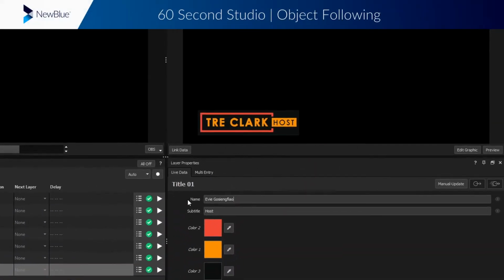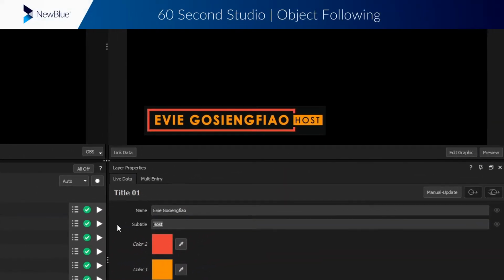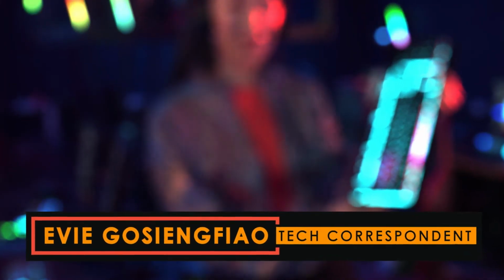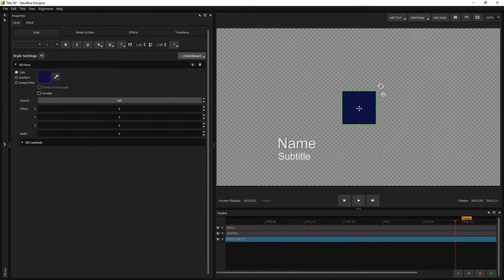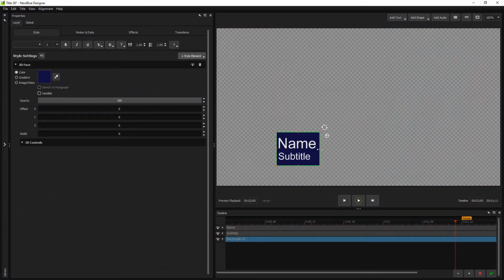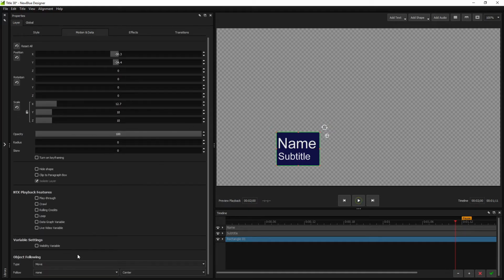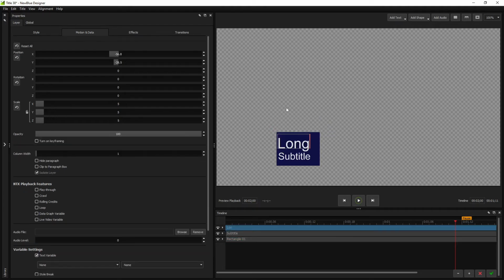60 Second Studio - Object Following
■ Discover Titler Live by visiting today.
■ Set your graphics to automatically resize themselves based on the length of new text strings.